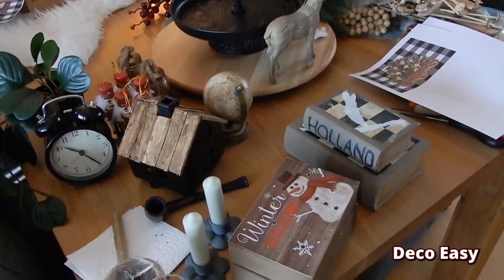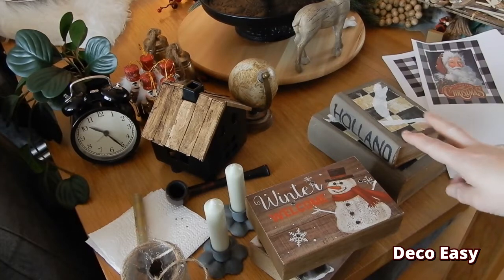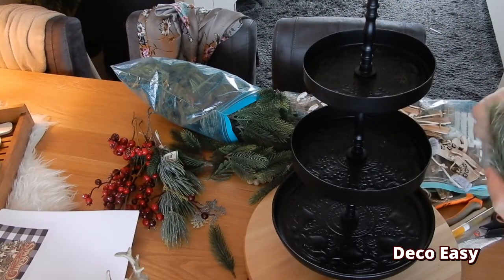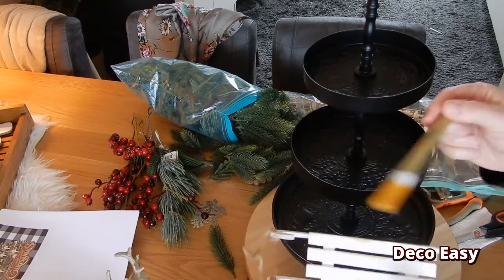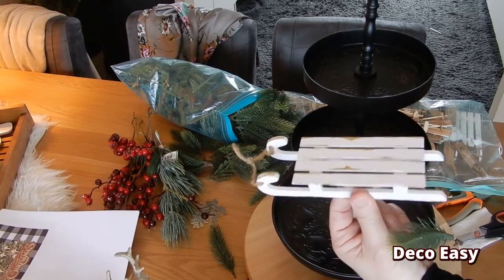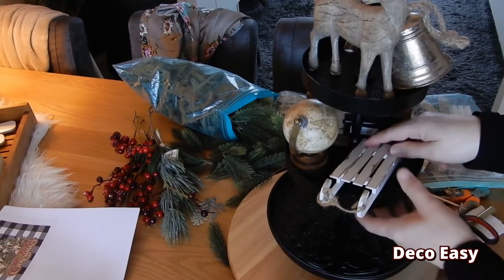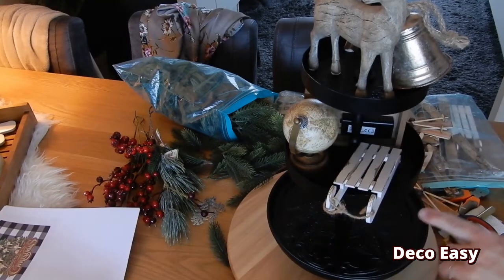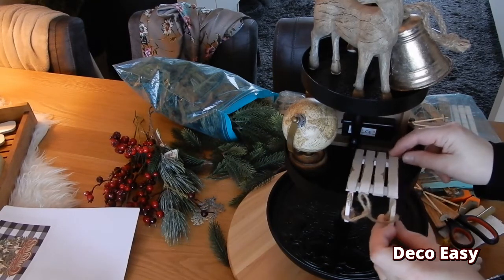CHRISTMAS THREE TIERED TRAY II VINTAGE CHRISTMAS II DECORATE WITH ME II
Sooo thankfull that you took the time to come over and watch a new video from Dyanne and me Janny, Hope you have fun watching and take some inspiration with you

Today's video is an challenge video who is hosted by the beautiful Sonja, and we are sooo happy that we may co-host this beautiful challenge with her.

Hope everyone stay's healthy and safe the coming time💛💛